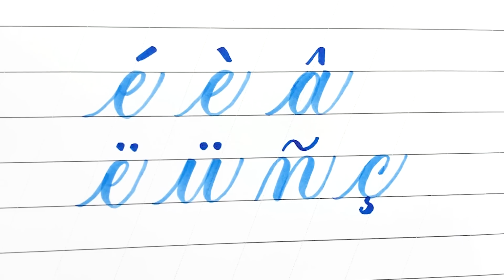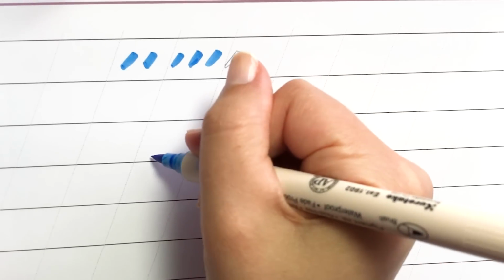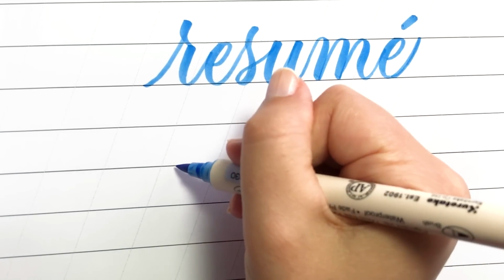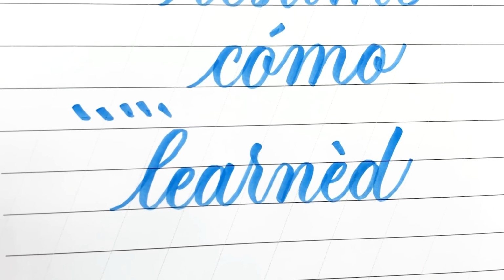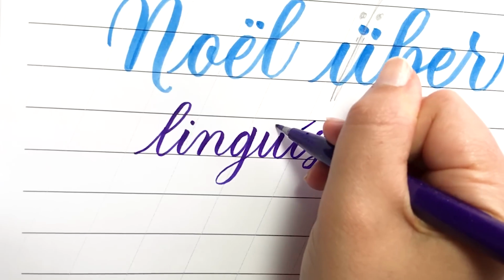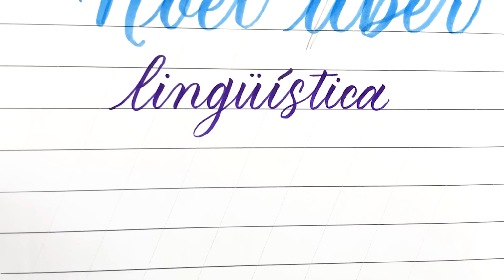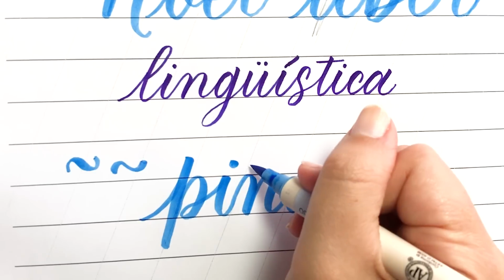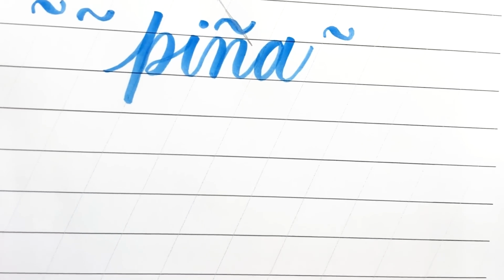How to Write Multilingual Accents in Calligraphy (Free Preview of a BLB Lesson)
How to Write Multilingual / Diacritic Accents in Calligraphy and Lettering

This is one of the videos you'll gain access to in Brush Lettering Bootcamp!

Happy Lettering,
-Jillian & Jordan